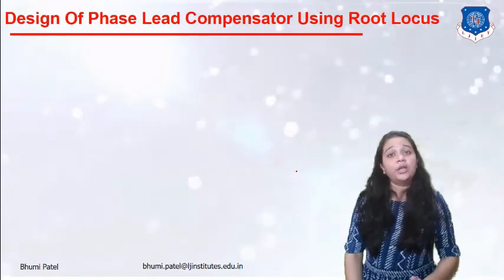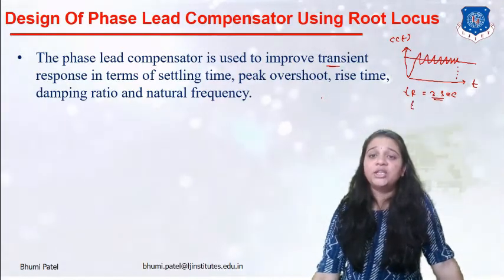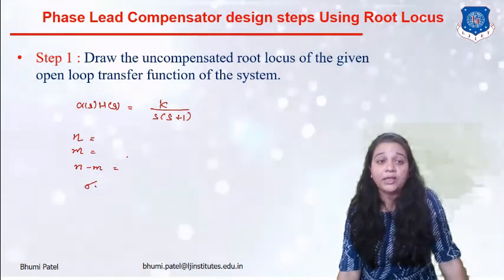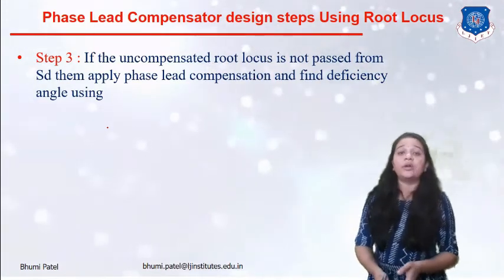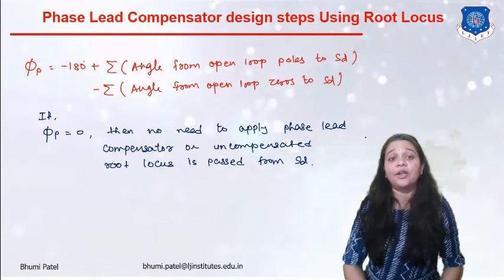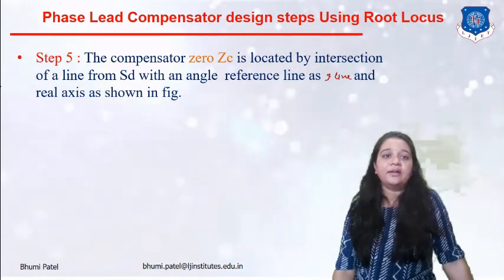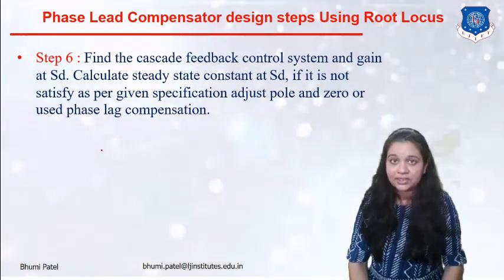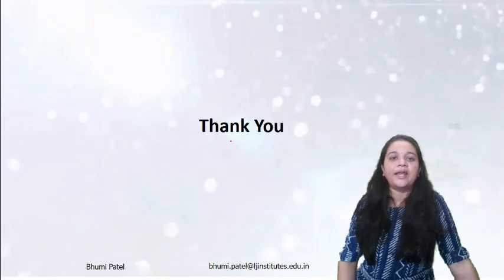CS_SESSION 39_Phase Lead Compensator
what is compensator?
define compensation.
application of phase lead compensator.
find angle of pole.
find theta.
find angle of zero.
write down step 6 for phase lead compensator using root locus.